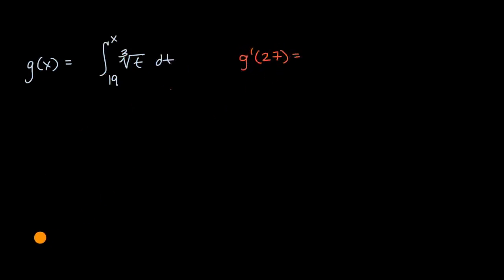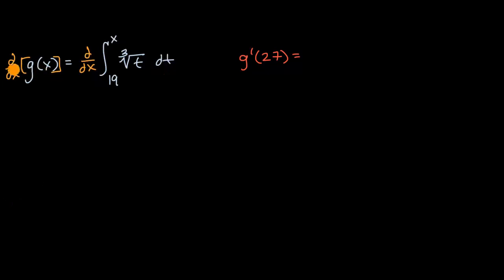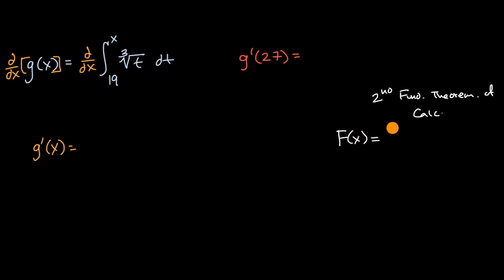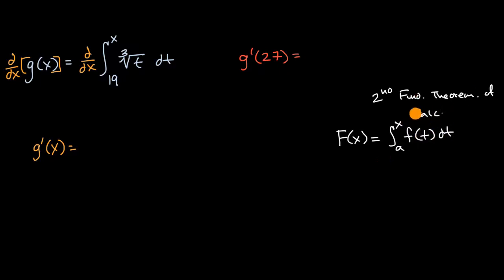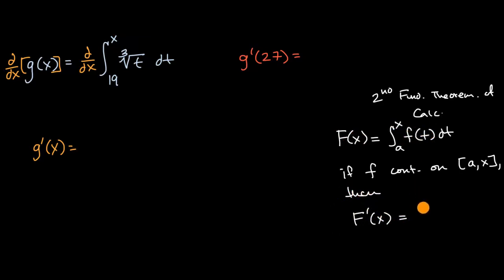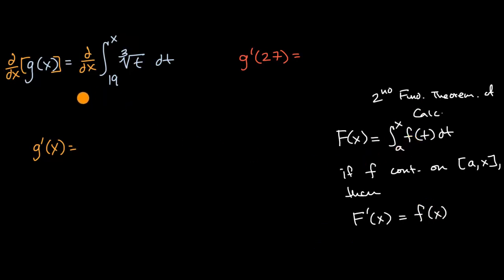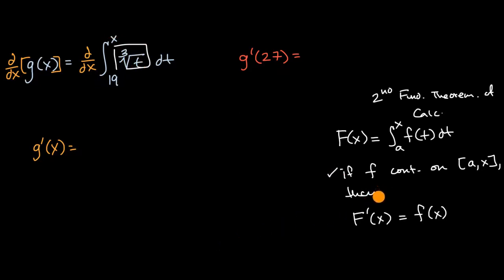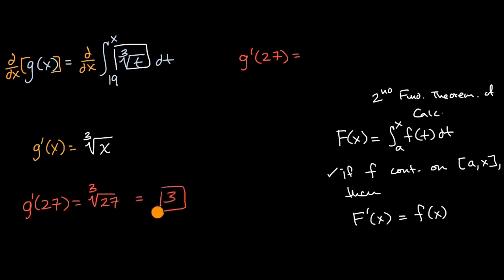Math Integral Calculus - Finding derivative with fundamental theorem of calculus